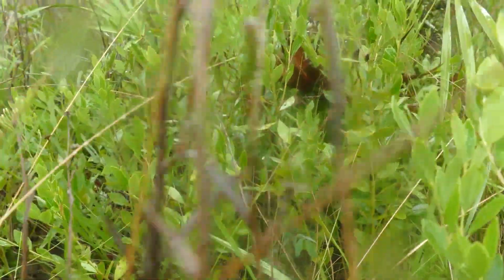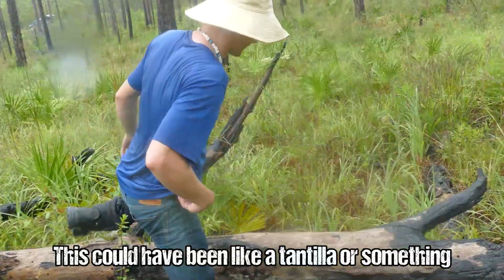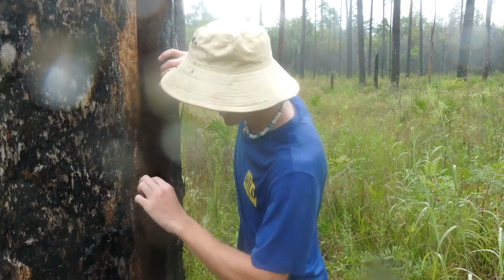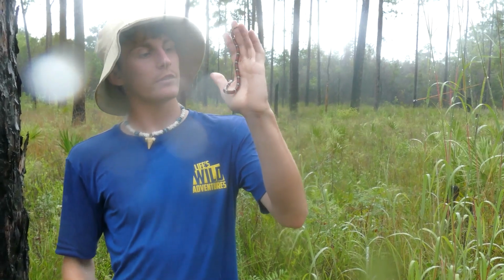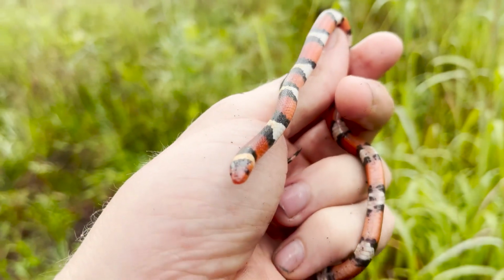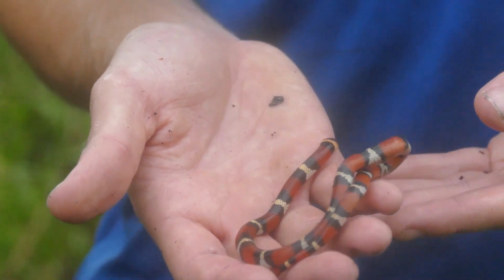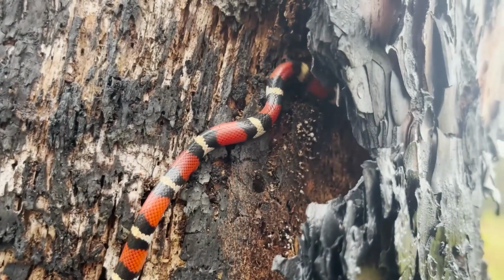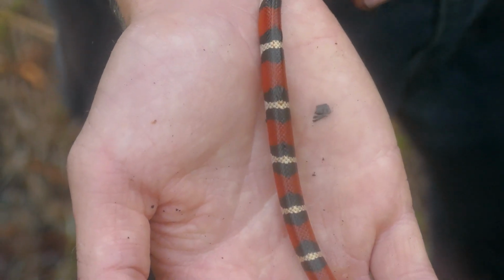Kingin' in the Rain! - Searching for Florida Snakes in the WORST Weather....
On today's adventure into the longleaf pine forests of north Florida, our goal was to look for the incredibly infamous eastern diamondback, but with the conditions going south and the temperatures getting colder, it was looking like we wouldn't see any snakes at all, so we decided to search for some invertebrates around dead trees. Even doing this, I wasn't expecting much, but sure enough, it seems as though kingsnakes don't mind the rain as much as I thought! As always we hope y'all enjoy this video :D

Wanna keep up to date with all our adventures?